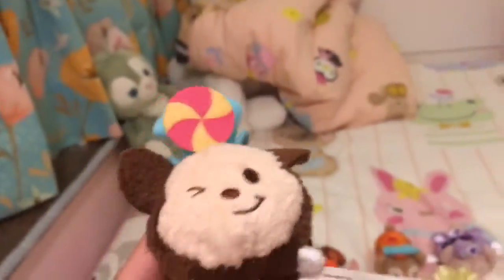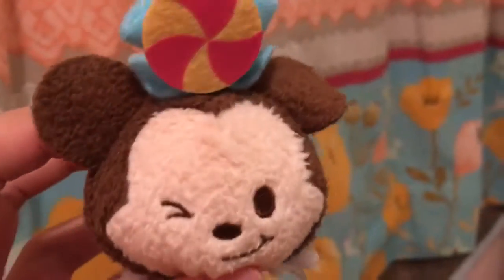HKDL candy set 🍒🍓🍬🎂🍭🍊